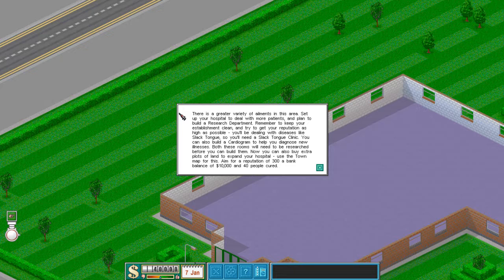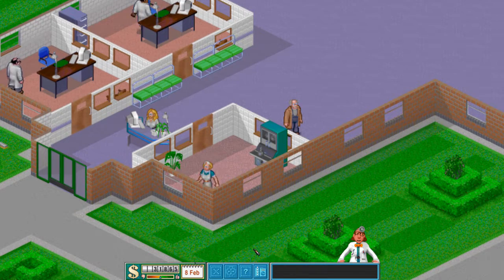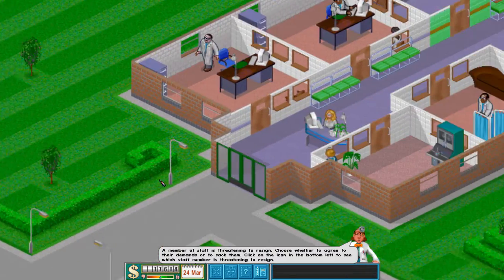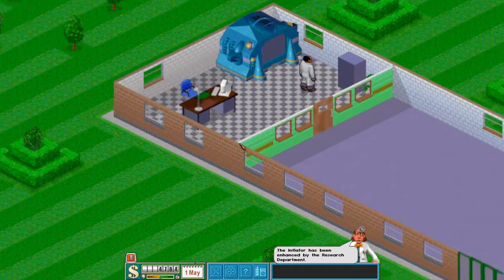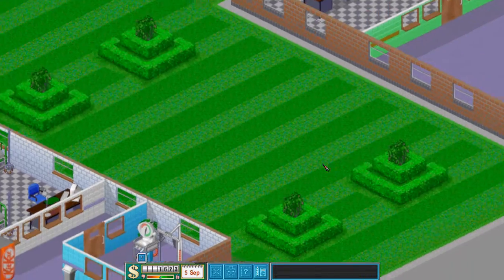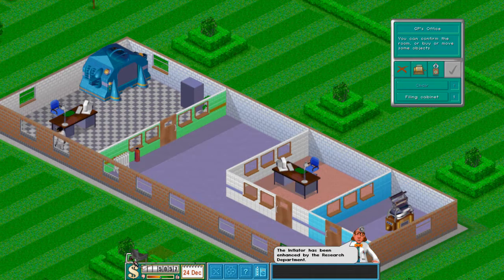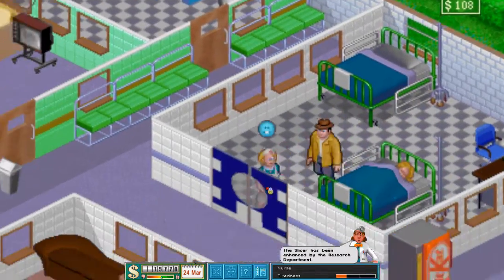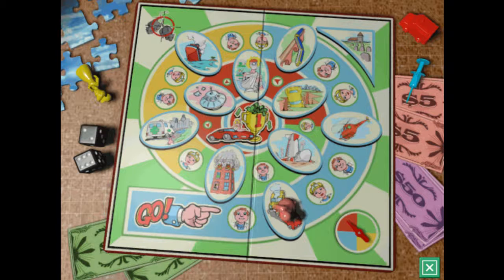August Plays - Theme Hospital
Hey guys it's August and today we're playing Theme Hospital!

So today I felt like recording some old games I used to play. Most of them failed spectacularly (they really don't like running on modern systems) but I did get this one to work. Enjoy the goofy hospital fun and I hope you guys had a great New Years!